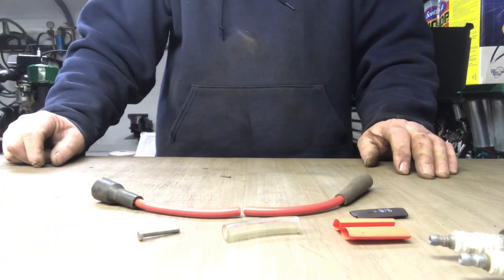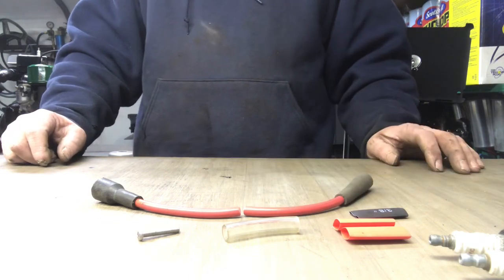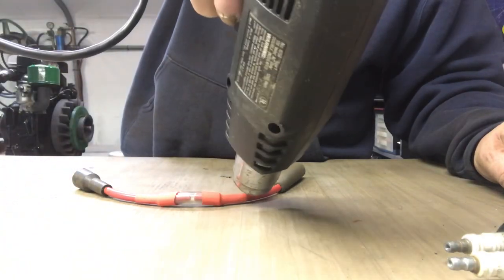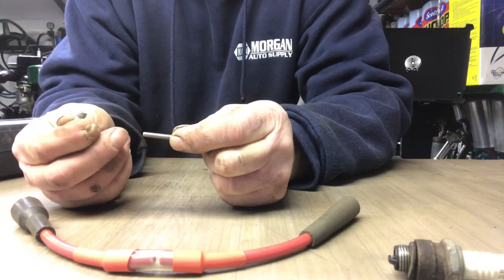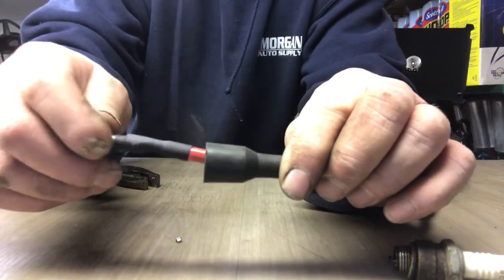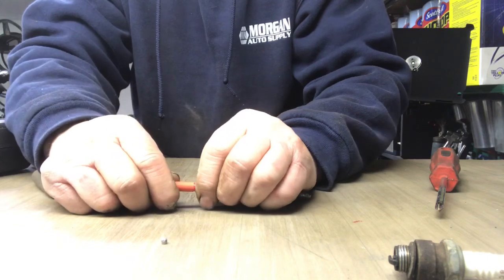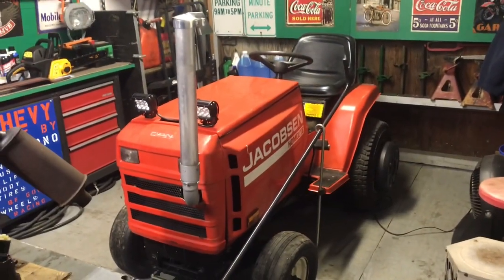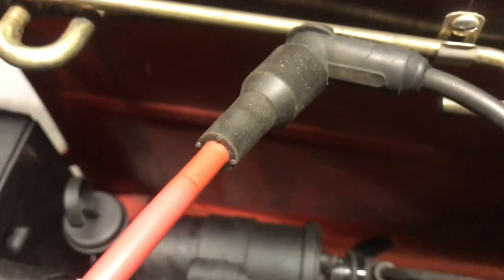Diy spark tester!